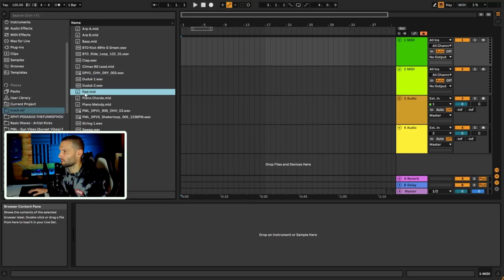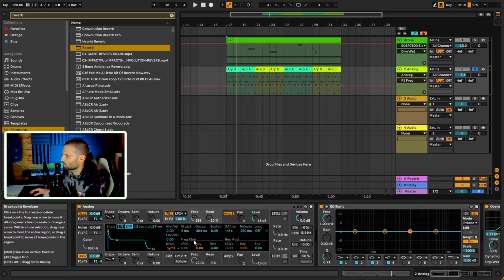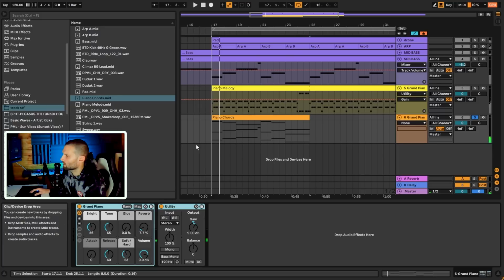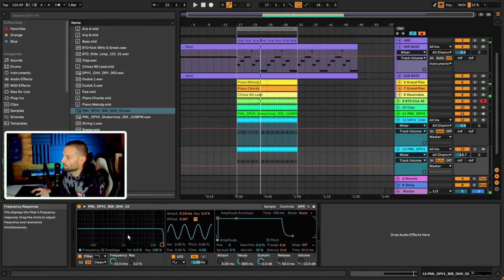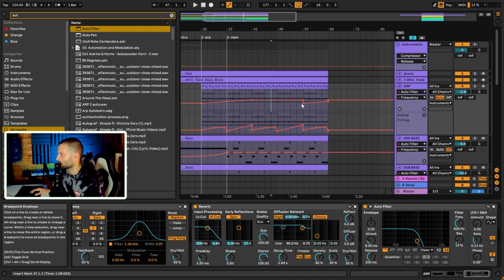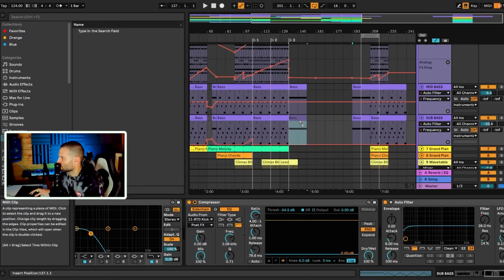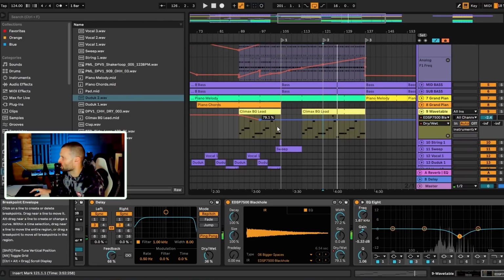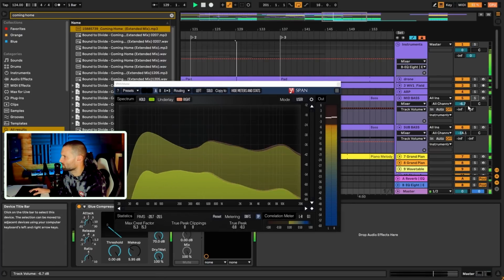Making a complete Track START TO FINISH Ableton Live 11 | Vol.2 | Beginner, Intermediate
Producing a Deep Melodic House Track Start to Finish Ableton Live 11 Suite only

In this video Julian is making a track from Start To Finish in Ableton Live 11 Suite, only using stock effects and instruments.

TIMECODES

00:00:00  Intro
00:00:46  Pad programming
00:08:06  ARP/Melody programming
00:17:56  Mid bass programming
00:22:17  Sub bass programming
00:26:48  1. Piano programming
00:29:47  2. Piano programming
00:31:58  Climax lead programming
00:36:34  Kick & sidechaining
00:40:42  Drum programming
00:47:22  Song arrangement & automations
01:17:52  Adding more elements
01:31:08  Transition effects
01:37:16  Soft clipping
01:38:48  Referencing & Final mix touches
01:44:21  Final product
01:49:49  Outro

BUNDLES

🎼 Ableton Project Files / Templates? 🎼